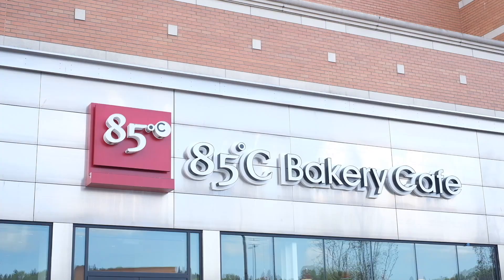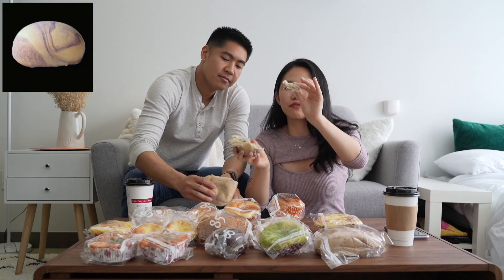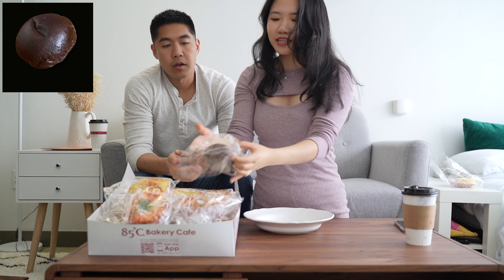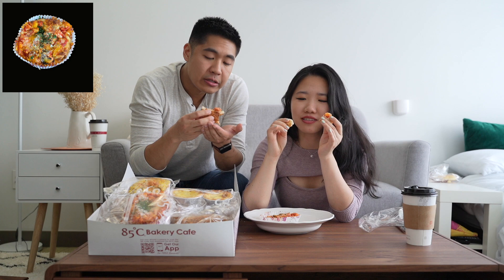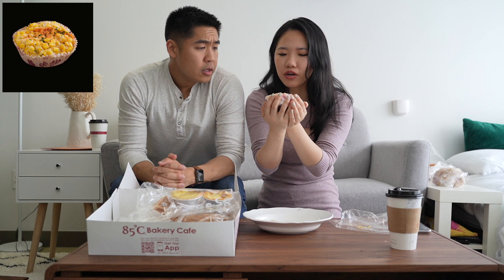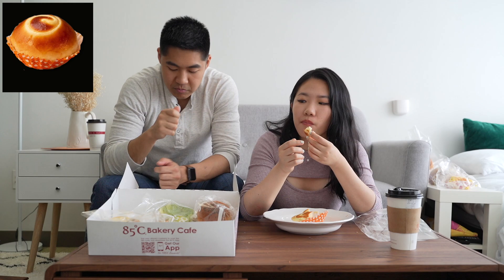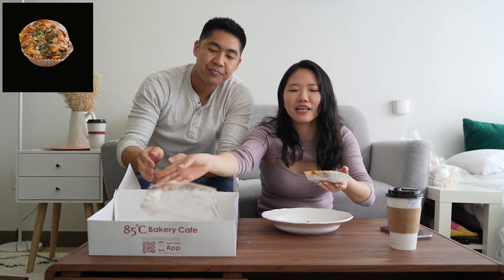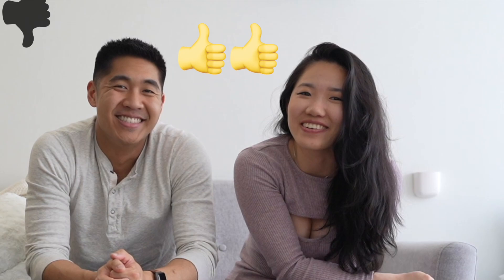ULTIMATE 85°C Bakery Review (Must-Try Items?) 美國85度C甜點評測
Do you LOVE pastries?! We visit 85 C Cafe to try their famed asian pastries and coffee, follow along our mukbang and review at the end.

- What's your favorite menu item from 85 C?
- What would you try next time you go?

85°C Bakery Cafe, also brand-named 85 Cafe, 85°C Daily Cafe, or 85 Degrees C, is a Taiwanese international chain of retailers selling coffee, tea, and cakes, as well as desserts, smoothies, fruit juices, souvenirs, and bakery products. It has 1000 retail shops worldwide.